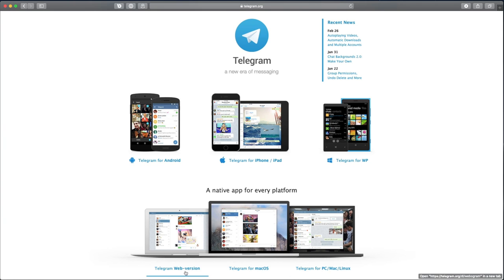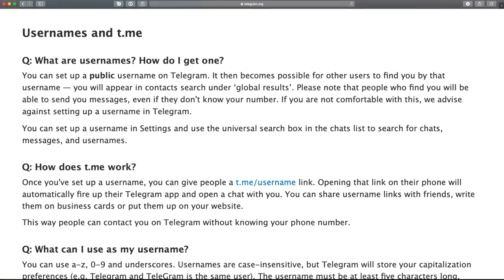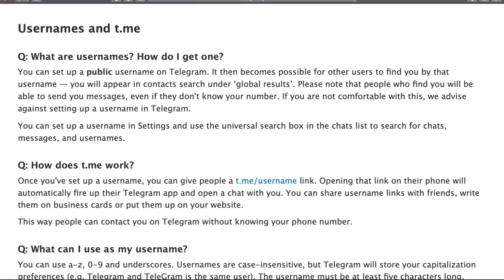A Roadmap to the Skycoin Community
You've bought Skycoin. So now what? Why not join the best community in crypto? We're all hanging out on Telegram, and there's even a way to win thousands of dollars worth of Skycoin every month in the Skycoin Rewards channel. Come join us and see why Skycoin is the best community in crypto.

If you like my videos and would like to contribute to me making more, feel free to donate some Skycoin: GCB5KK9LmJzxxxh2hMoKm3HRXwaJe9vRfd